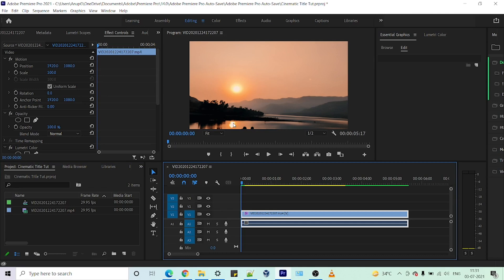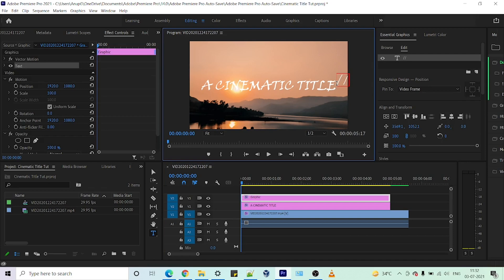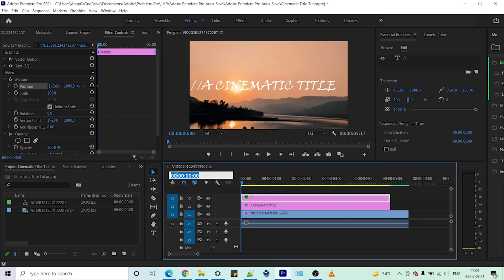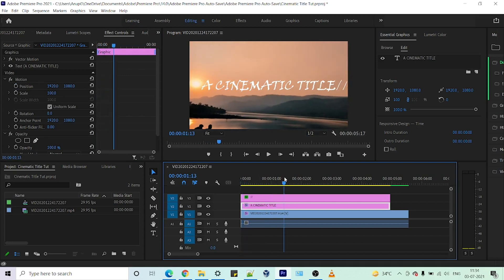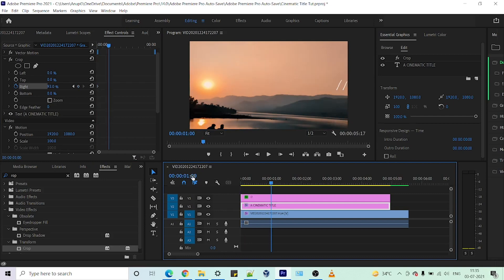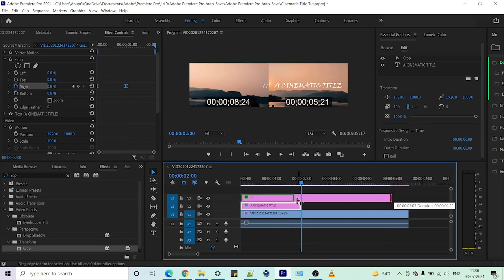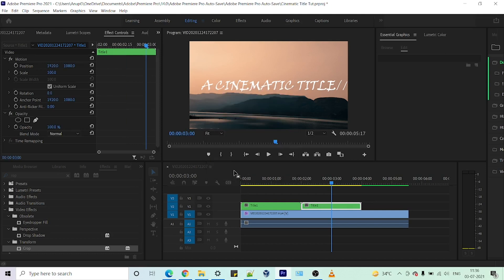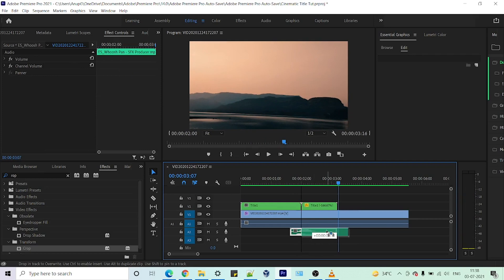Create Cinematic Title with Animation in Adobe Premiere Pro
Titles are an important part of our videos. In this tutorial video, I have explained how to create Cinematic Title effect in Adobe Premiere Pro. The way Beautiful Destinations use it in some of their videos.